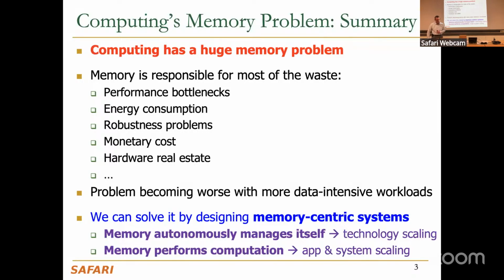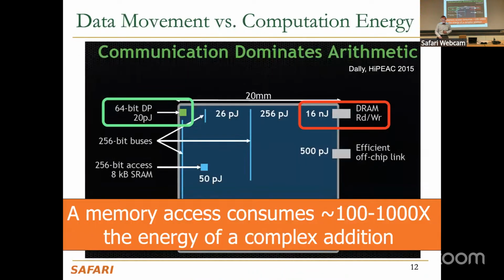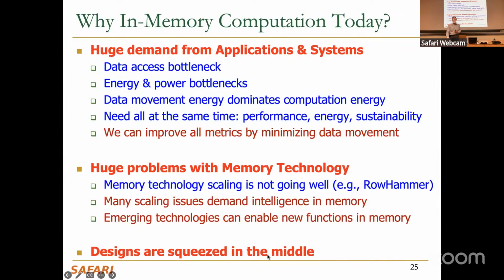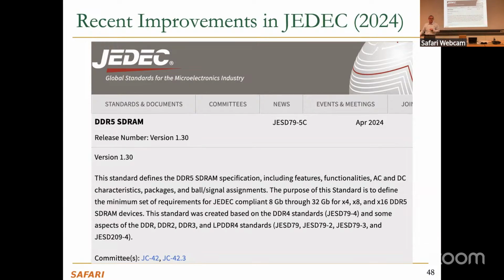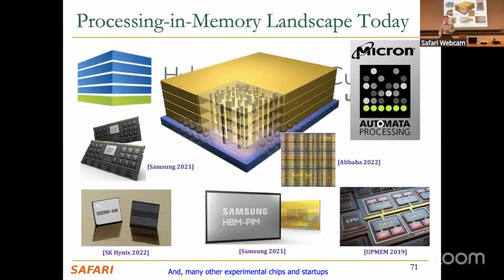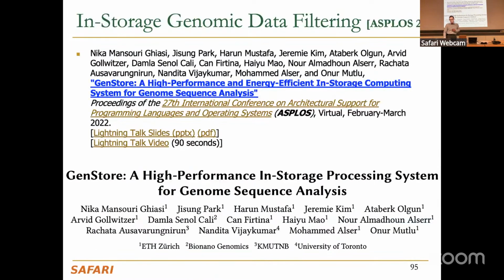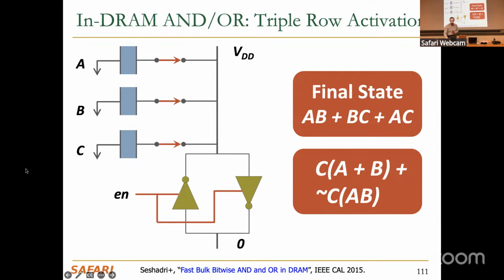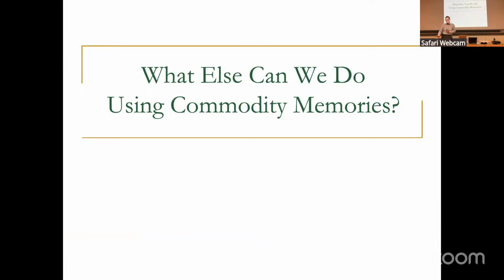Seminar in Computer Architecture - Lecture 2: Memory-Centric Computing (Fall 2025)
Recommended Reading:
A Modern Primer on Processing in Memory